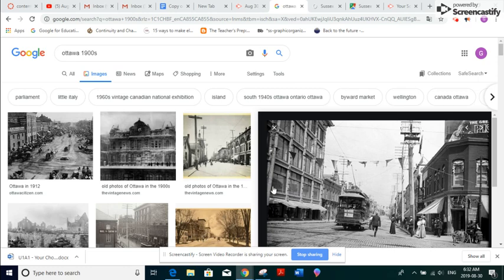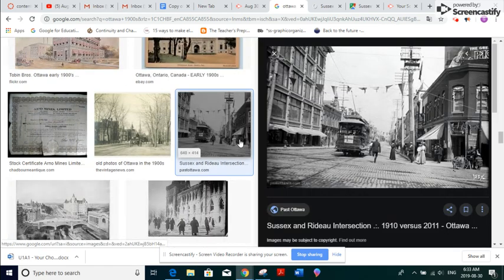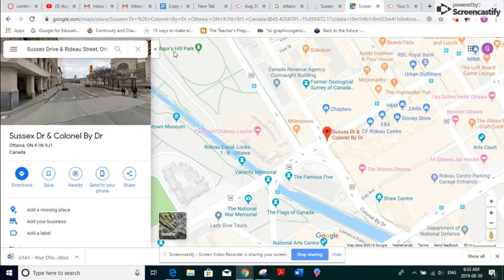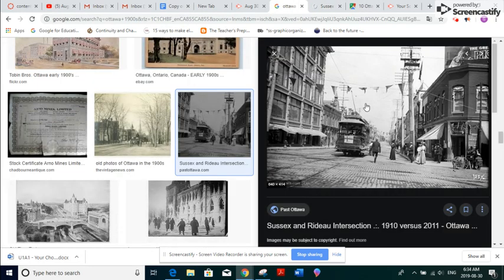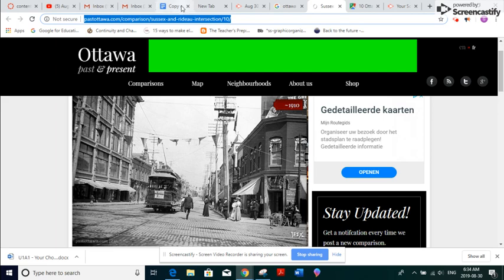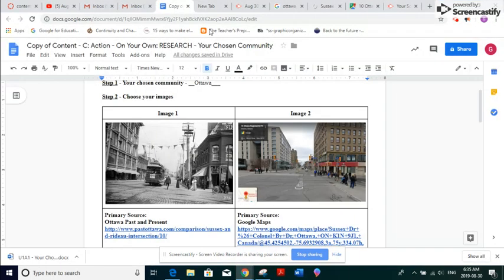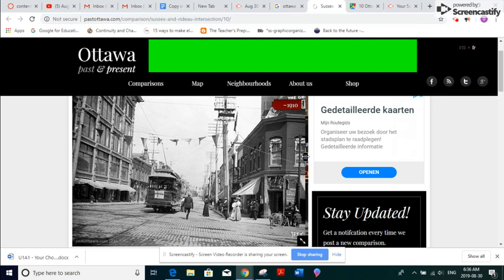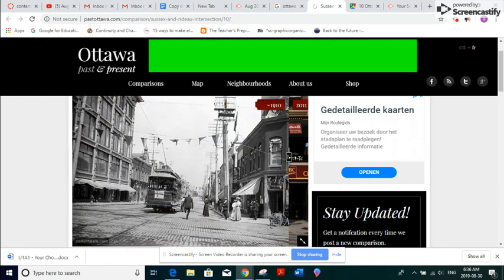Aug 30, 2019 6:36 AM